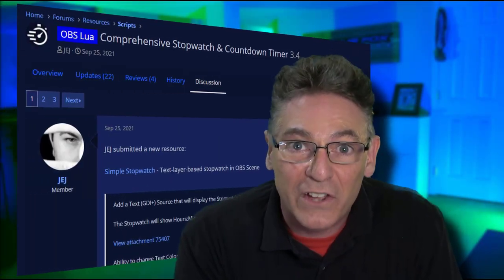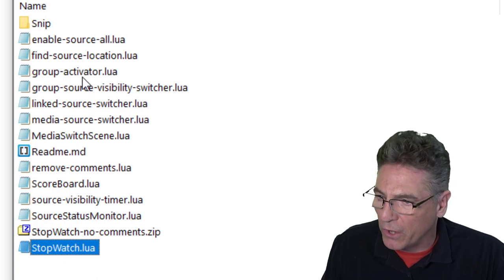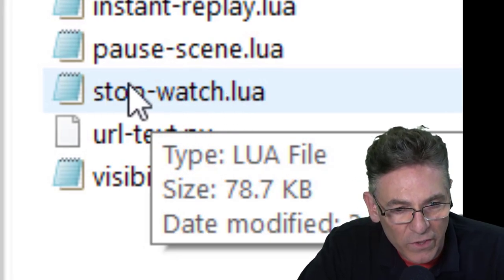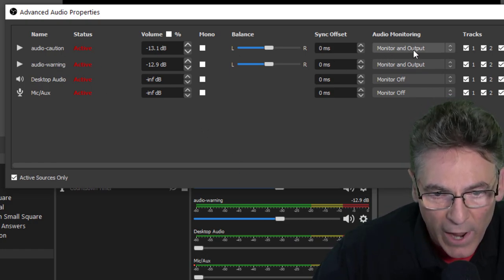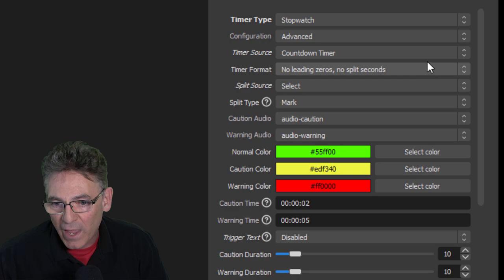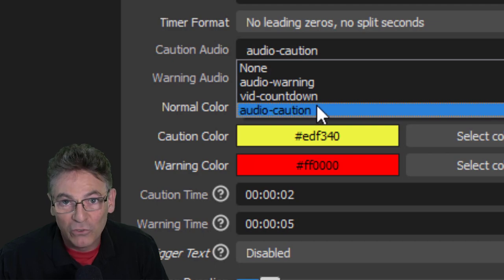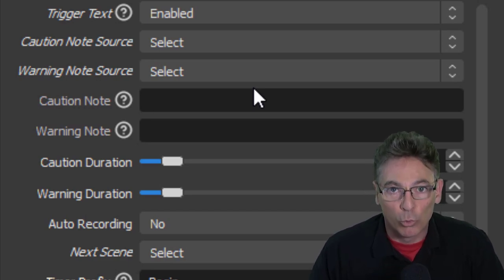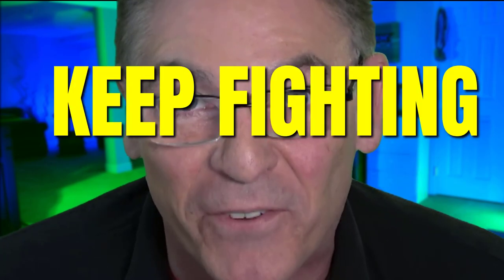OBS Stopwatch & Countdown Timer - Advanced Time Triggers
Scott explains all the features of the Comprehensive Stopwatch and Countdown Timer LUA script.
This script has both a countdown and countup (stopwatch) and it allows you to switch scenes, start recording, change countdown timer colors, play audio sources, and show text sources at specific times during the countdown.  THIS THING IS NEXT LEVEL.

This notification is a one time event.

- - - - - - - - - - CHAPTERS - - - - - - - - - - -
0:00 Intro
0:38 Download Instructions
1:41 Install Instructions
2:11 Setting Up the Countdown On a Scene
3:45 Setting UP the Audio Sources
4:50 Regrabbing the New Sources
5:17 Tell Scott What Videos You Want
5:43 Timer Type Explained
6:17 Countdown Type Explained
6:37 Timer Format Explained
6:51 Selecting the Audio Source
7:10 Text Color Changer
7:28 Setting Caution & Warning Time
7:56 Trigger Text Pulldown Explained
8:27 Caution & Warning Duration
8:45 Auto Record & Next Scene
9:00 Placing Text Before & After The Time
9:13 More Tips on Countdown Timers